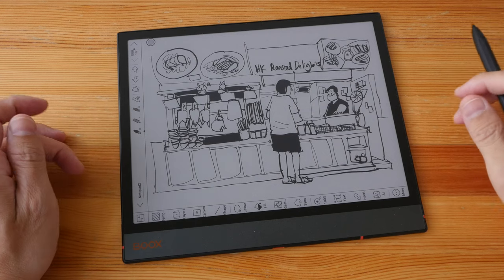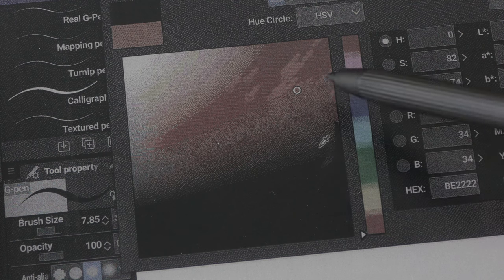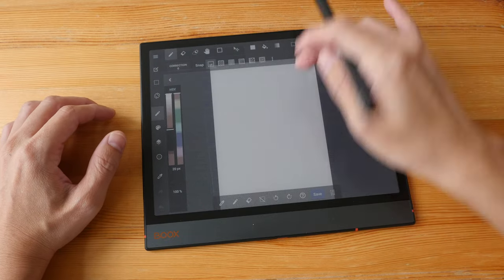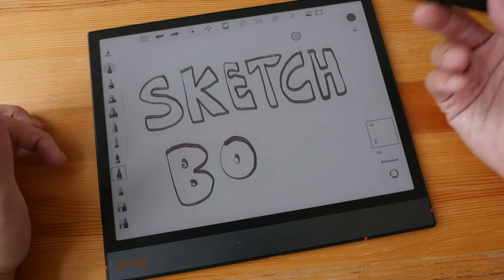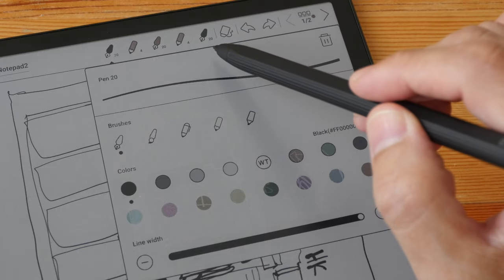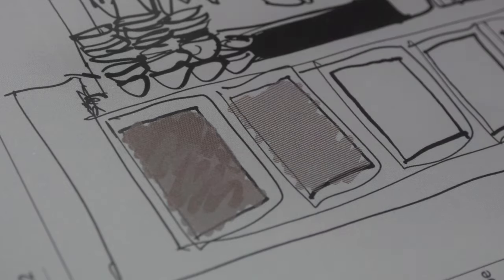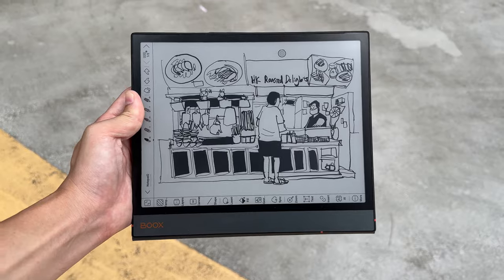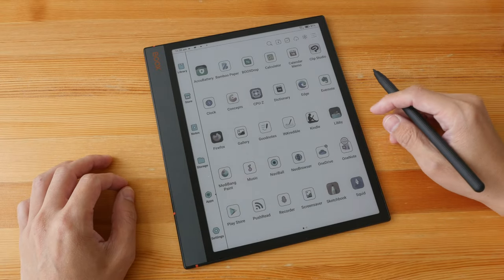Drawing on Onyx Boox Note Air3 C